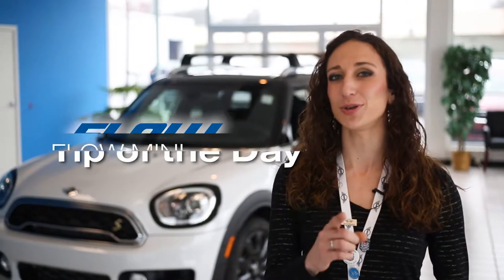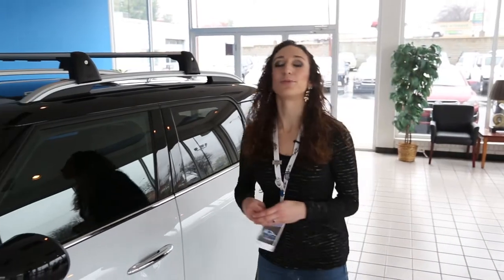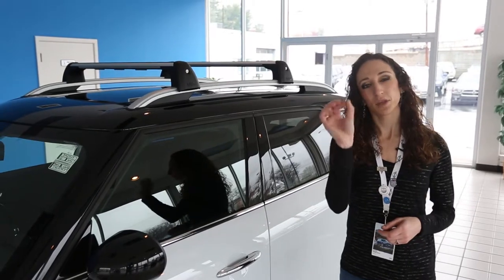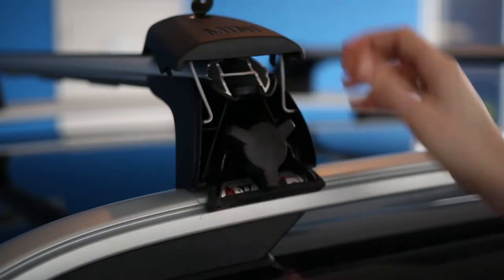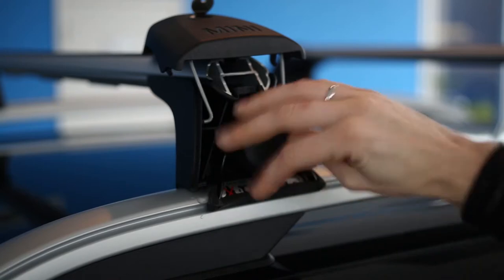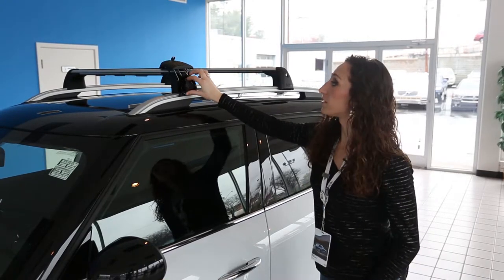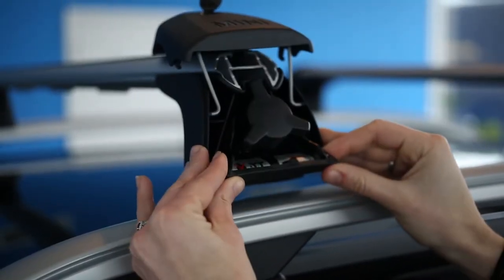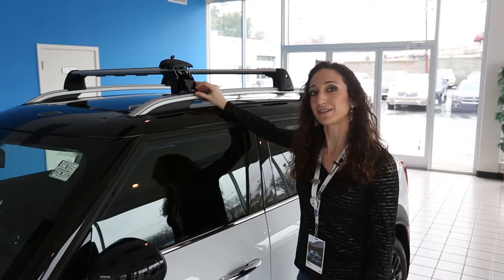Roof Rails - Flow Mini Tip of the Day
Alyson brings you a Mini Tip of the Day, a series in helpful how-to's for Mini Owners!